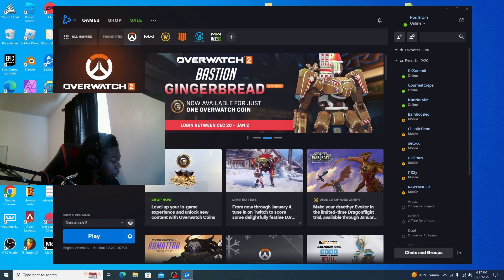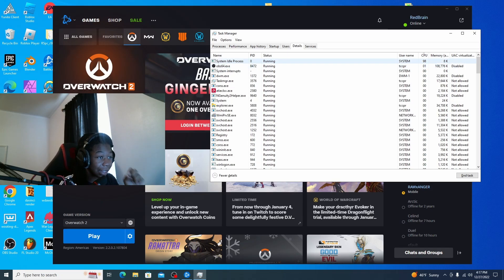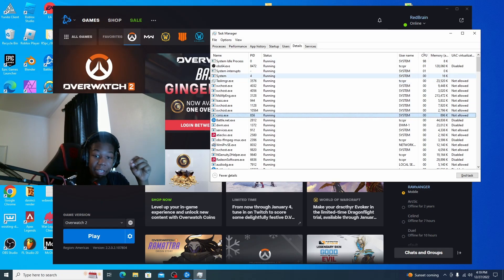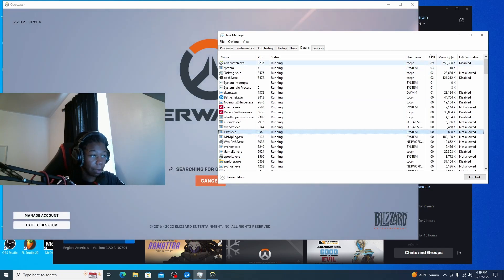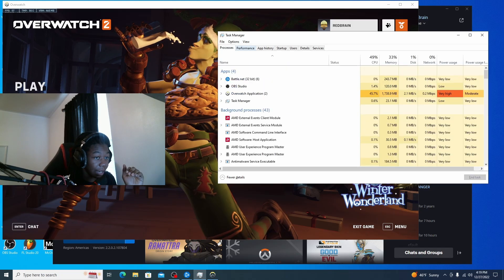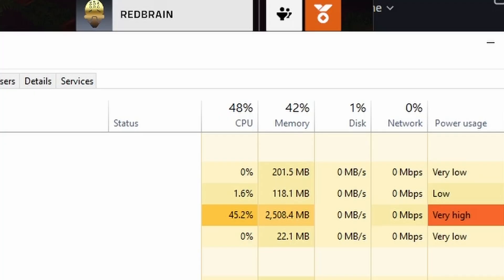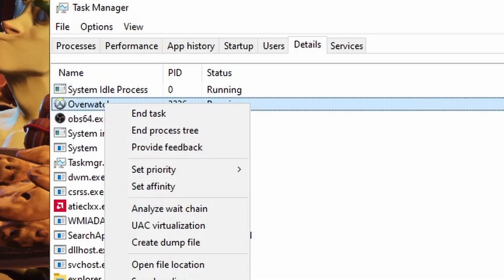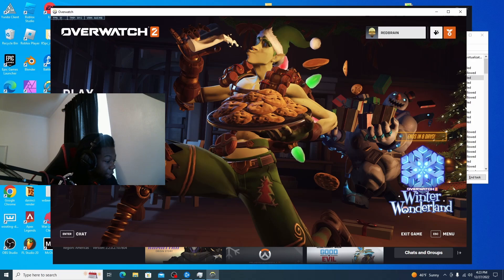How to STOP Overwatch 2 from CRASHING your PC! NO REINSTALL! With this a new Method!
In this video, I'm going to show you a new way to stop Overwatch 2 from CRASHING your PC! This method is 100% FIX and there is NO need to uninstall or delete anything!

Overwatch 2 is one of the most popular games on the planet and it's no wonder it can cause your computer to crash. In this video, I'm going to show you a new way to stop Overwatch 2 from CRASHING your PC. This method is 100% FIX and there is NO need to uninstall or delete anything!

If you're experiencing issues with Overwatch 2 crashing your PC, this video is for you! After watching it, you'll be able to stop Overwatch 2 from CRASHING your PC and

Today I will teach you how to stop overwatch 2 from crashing your pc. A common issue with overwatch 2 is that on start it makes your CPU/Processer usage at 100%. And then It crashes your computer. I will be telling you how to fix this, and make it so your computer does not crash. This will also help with game performance. And this is how to get the best perfomance on overwatch 2, and how to stop it from crashing your computer.